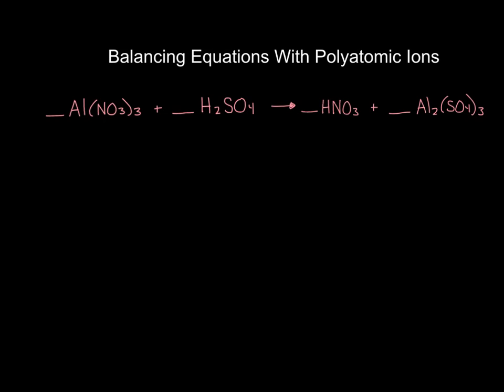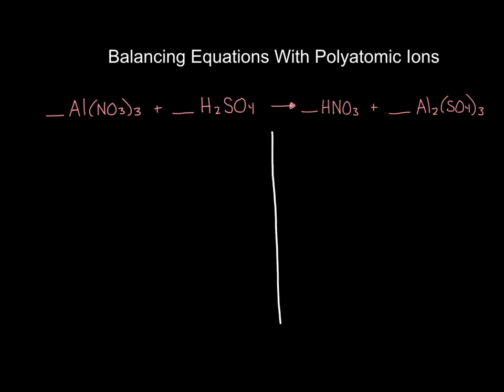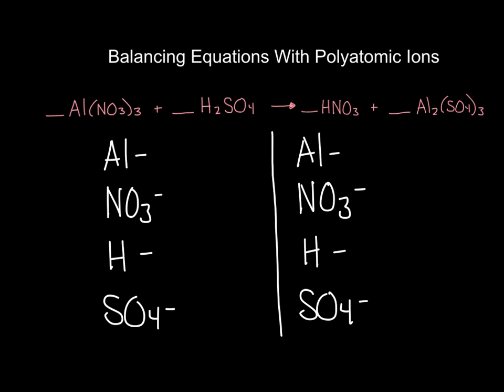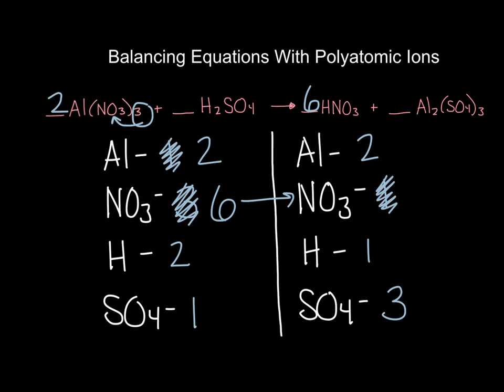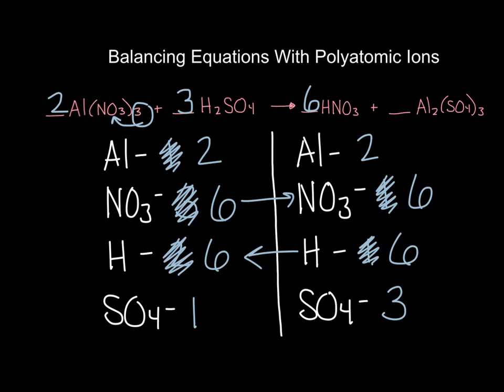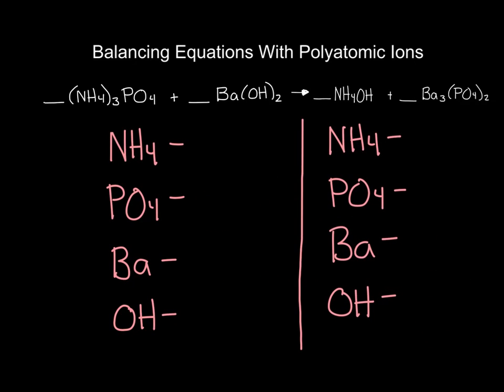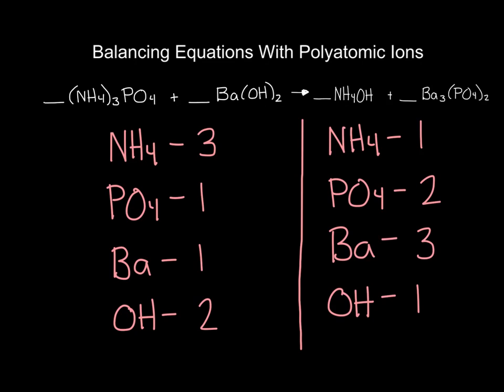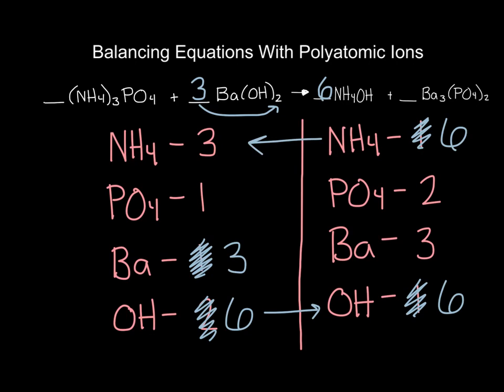Balancing Equations With Polyatomic Ions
This screencast was made as an introductions to balancing chemical equations that involve Polyatomic ions in a 9th grade physical science class.